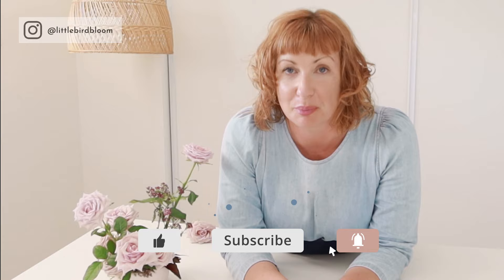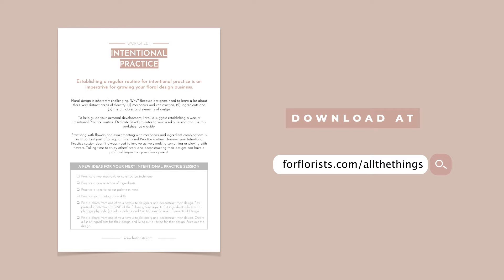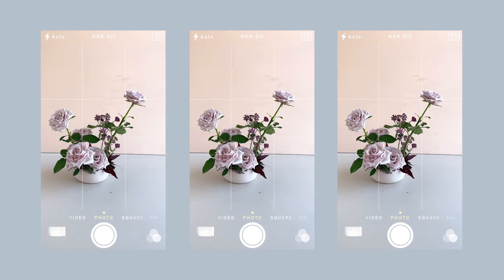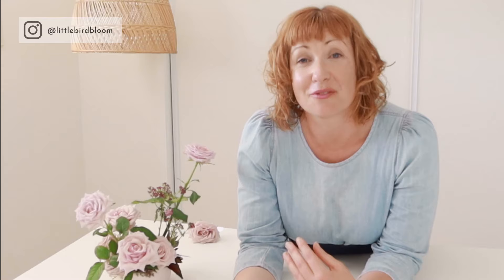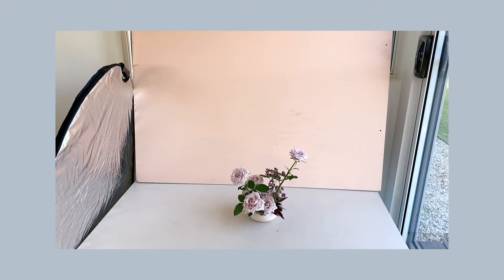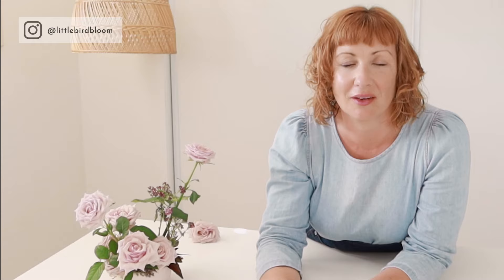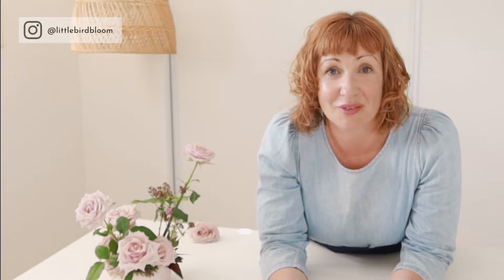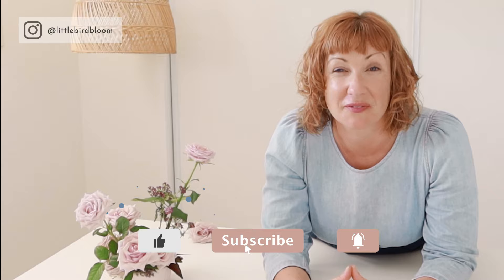How to Take Pictures of Flower Arrangements 🍄5 Tips to Help You Take Better Photographs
♡  What's in this video:
Want to learn how to take pictures of flower arrangements? Here's five tips to help you take better photos today.

In this week’s video I’m sharing five tips to help you take better photos of your flower arrangements.

I used to find photography so challenging – I always looked at other's designs and wondered how they captured it so well on camera.

Learning photography is a great skill to help you level up your marketing and attract better clients. In this week's video, I want to share five tips to help you take better pictures.

And yes, you can use your mobile phone camera or you can use a fancy SLR. Whatever you've got on hand is perfect!

If you found this video helpful, I’d love to hear from you. As always, if you know someone who could benefit from this mini training, be sure to share it with them.

💖 Kathleen